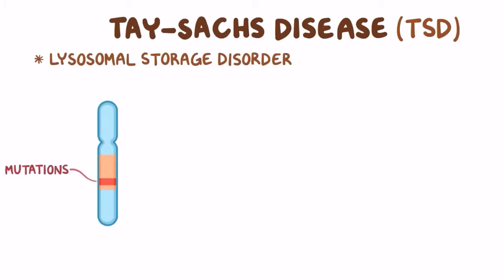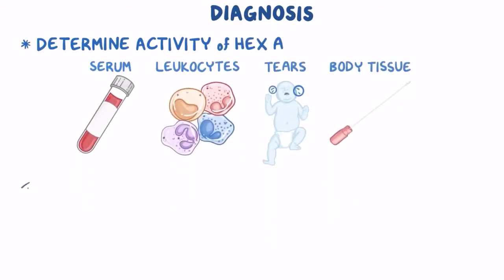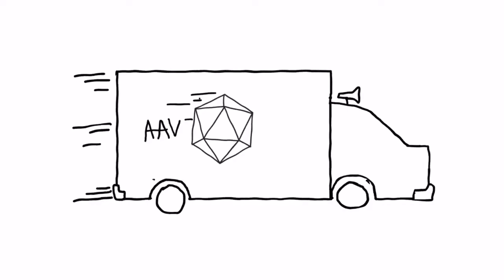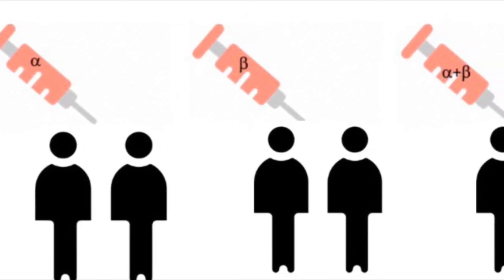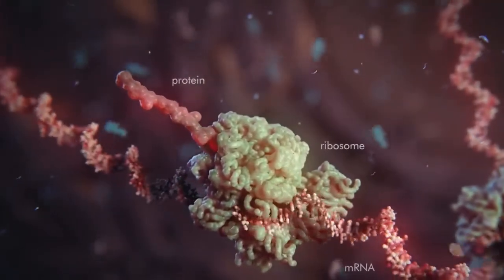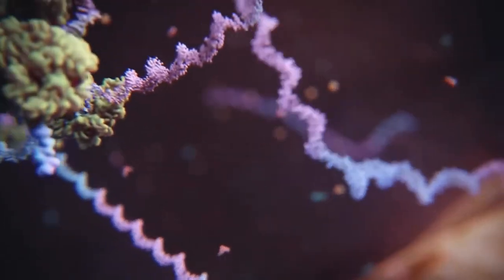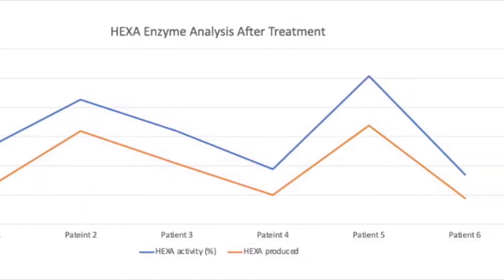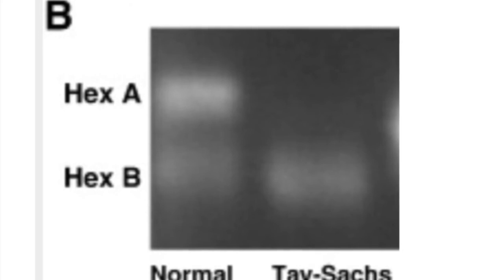Tay-Sachs and AAV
genetics project 2020